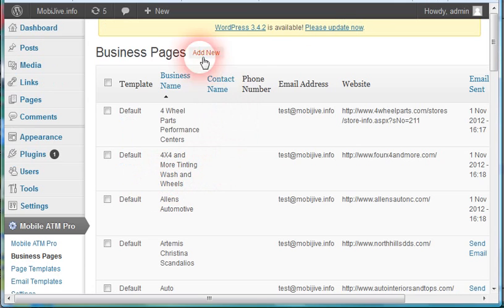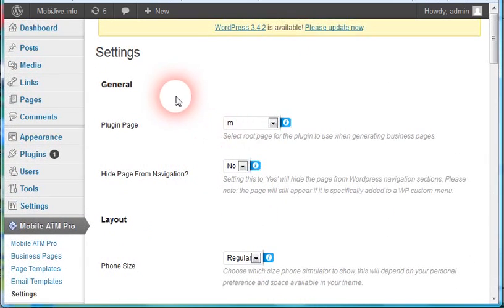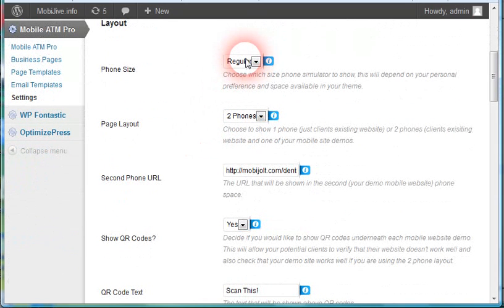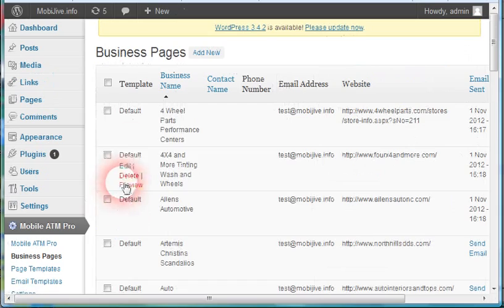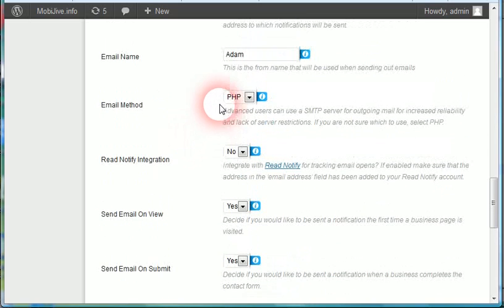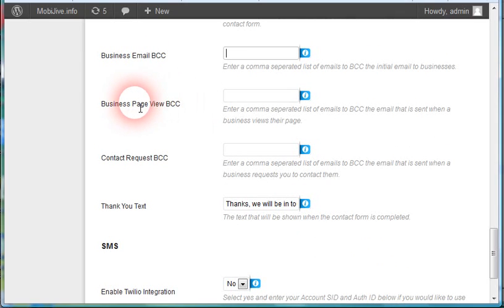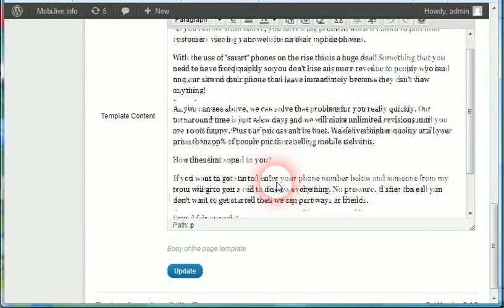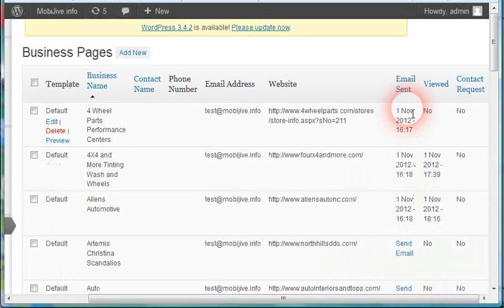Plugin Walkthrough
Ashampoo Snap 5